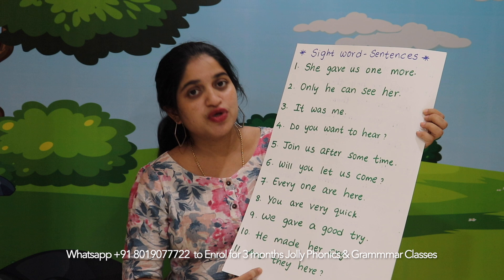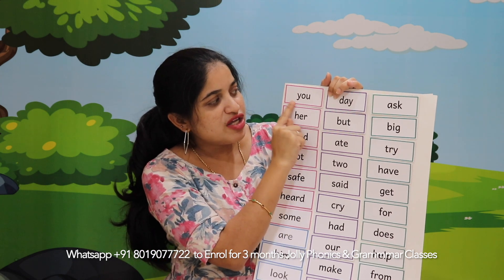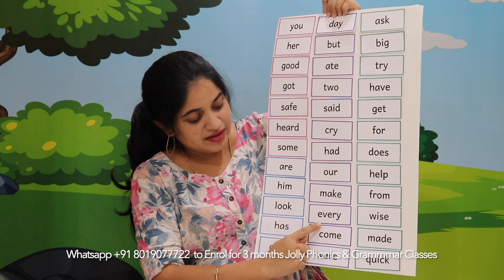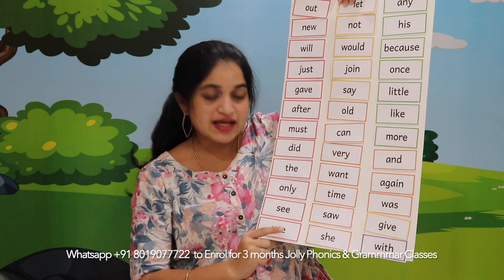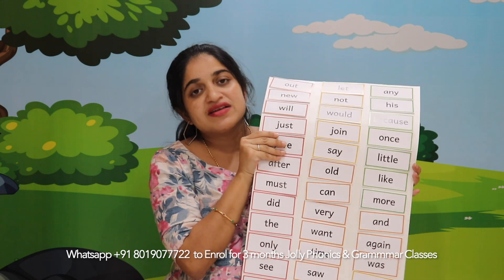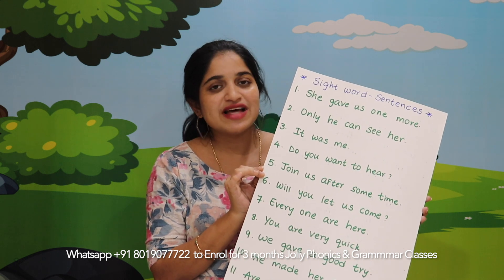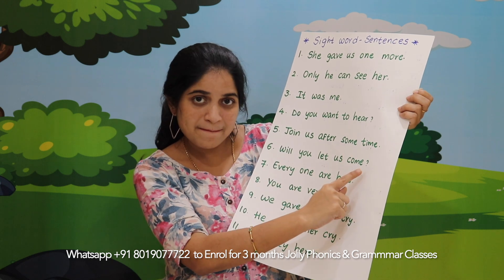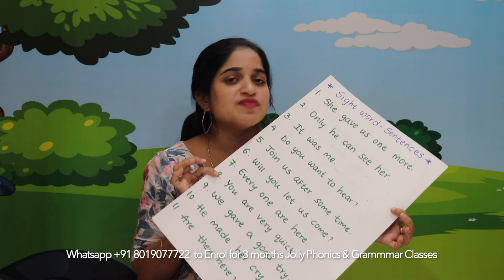How to teach kids to read sentences & story books easily Sight word & Jolly Phonics for Kindergarten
Risha mam phonics classes helps kids to understand phonics in a very easy way.
Kids feel excited to read story books after completing the course
highfrequencywords sightwordsforkids sightwords sightwordsentences sightwords are the most commonly used high frequency words in kids books. Knowing sight words can help kids learn to read fast with out phonetically decoding all the words.